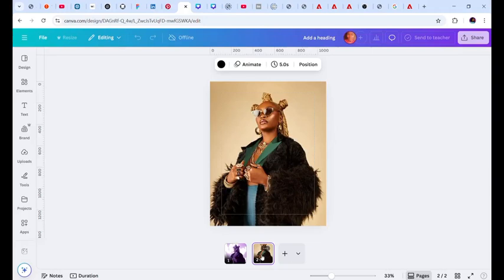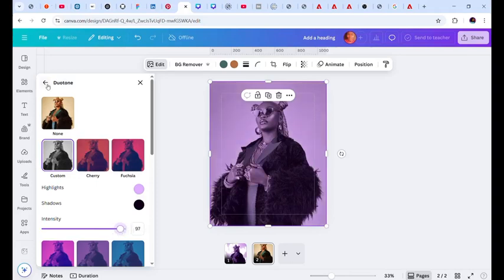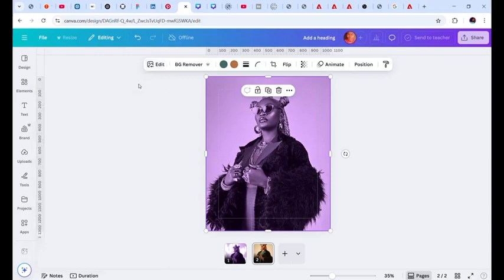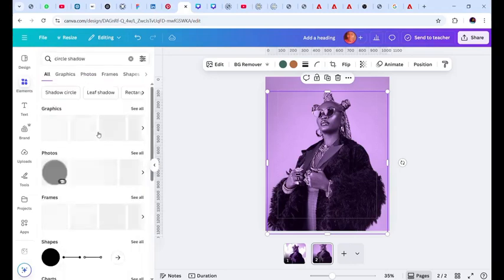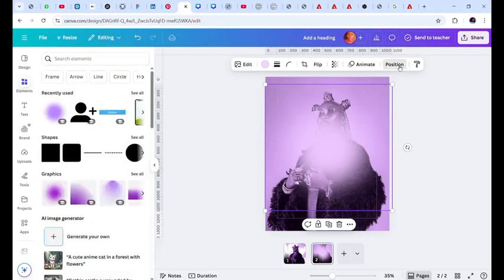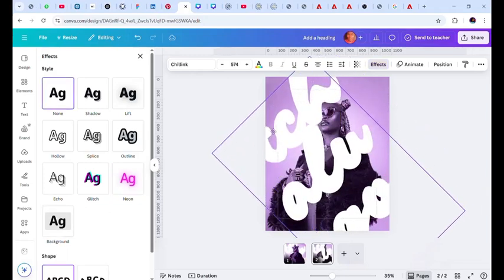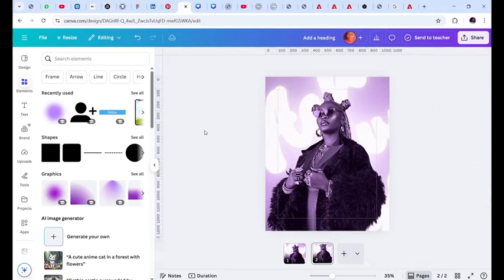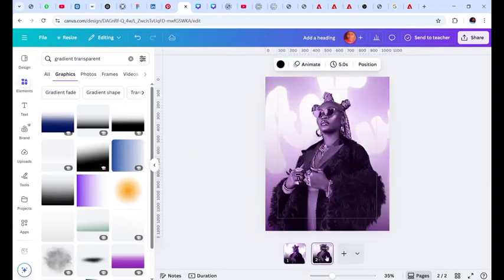How To Create Duotone Effect On Canva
In this video I will explain how I created the Duotone effect